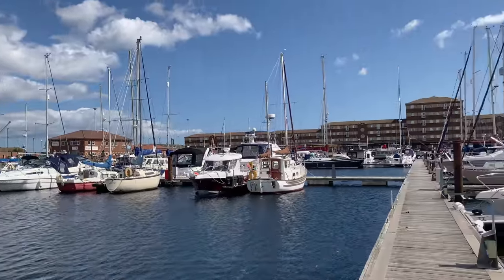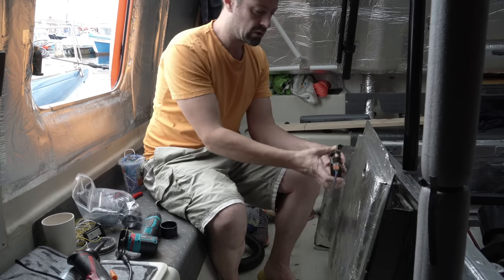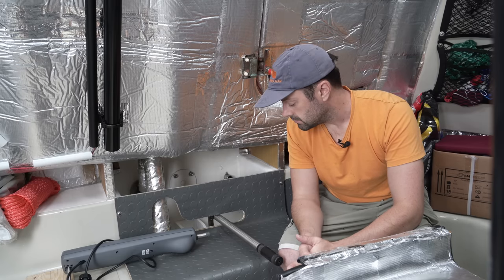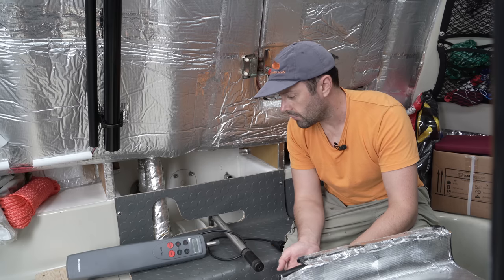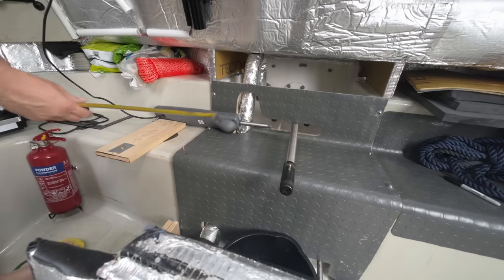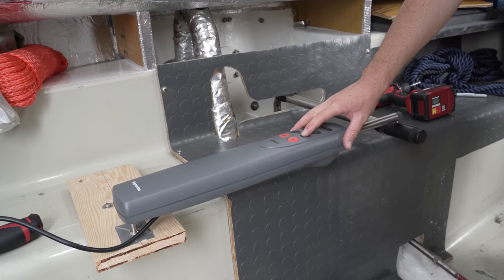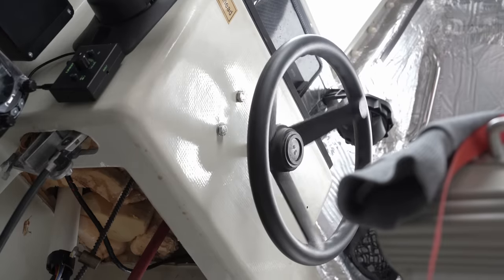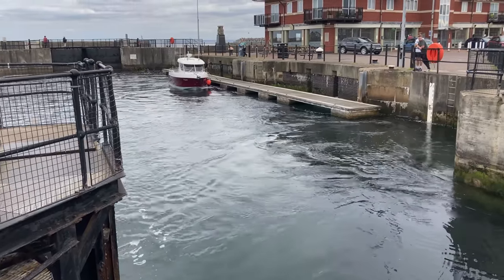New Raymarine AutoPilot (tiller pilot) ST2000+. Expedition Lifeboat Conversion Ep95 [4K]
EPISODE 95

It's enormously useful to be able to leave the helming seat for periods of time, or to be able to use devices without hands on the wheel constantly. So, I've given in to viewer demands, and started the install of an autopilot / autohelm module.

Products mentioned:

Raymarine ST2000+ tiller pilot
Sanyo Denki 12V blower fan
Wynn's Stop Leak